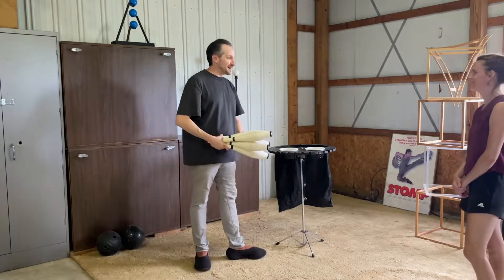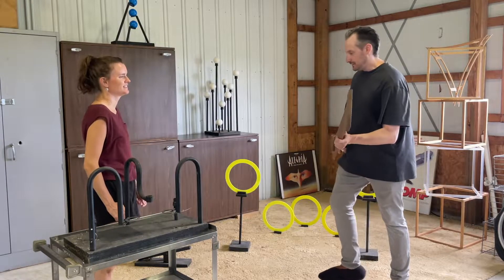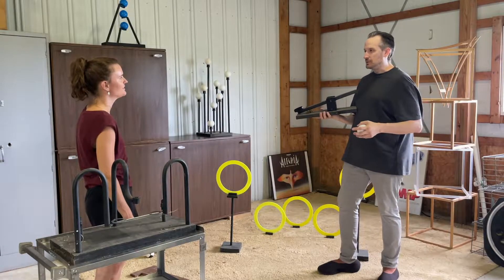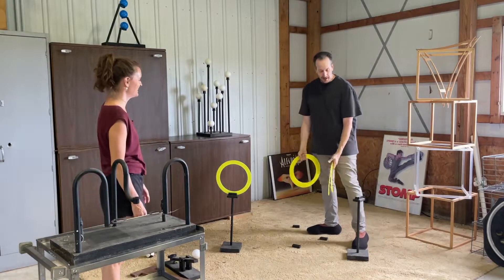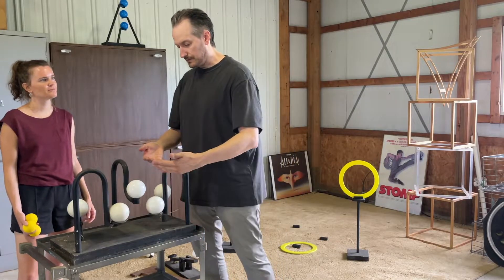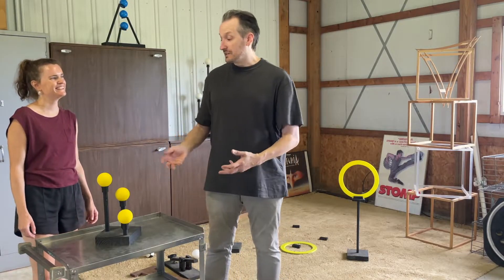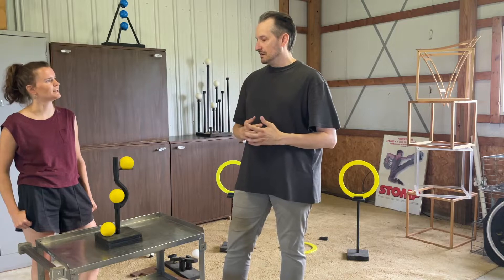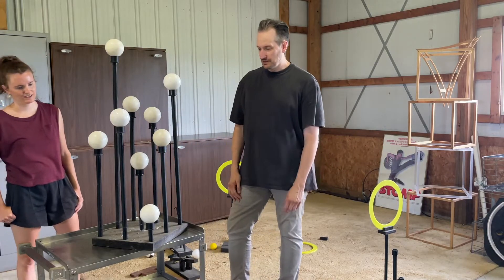Studio Visit Part 1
Lana and Kai came to visit my childhood juggling studio at my parent's house in Arcadia, Ohio.